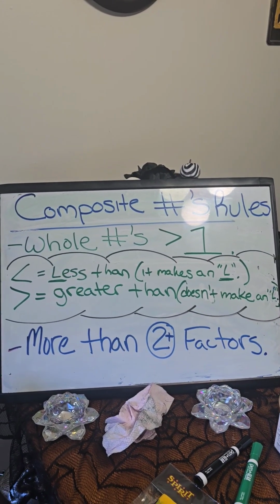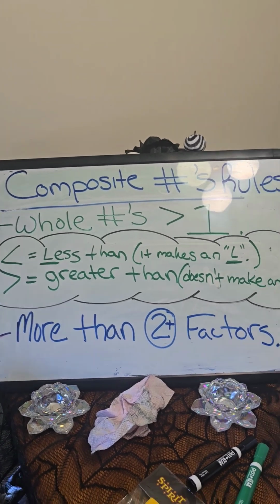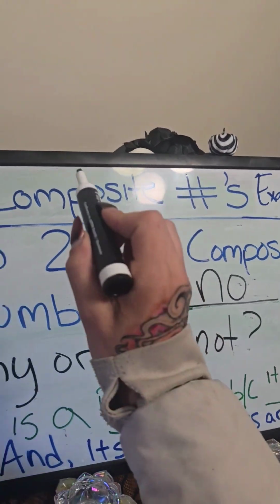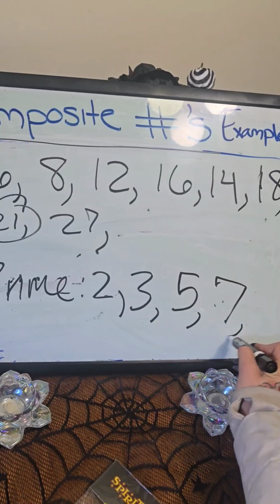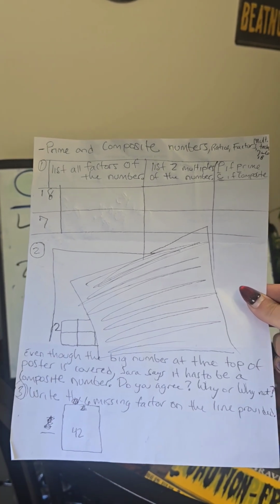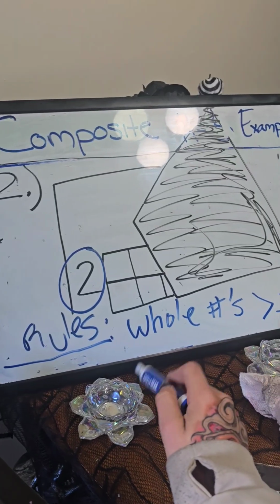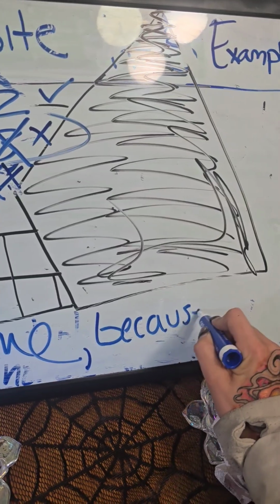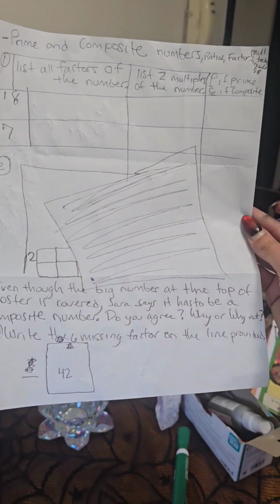4th Grade Math : Composite Numbers With Review on Prime numbers. Quiz 1 Examples Included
Follow along with Quiz 1, that was sent home already (multiplication and division 1, factors, prime, composite).
***Do NOT worry if you lost the quiz, I provide the examples on the board. ***